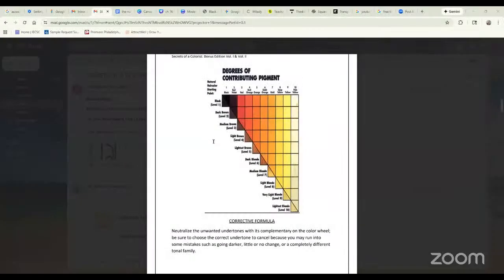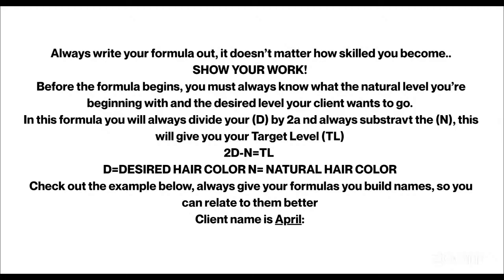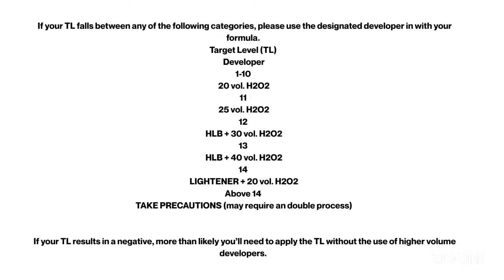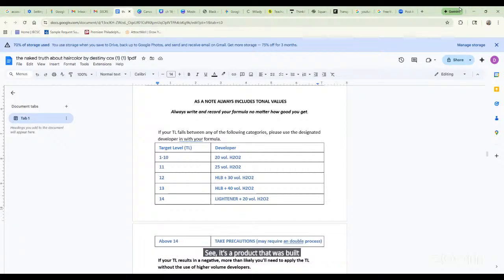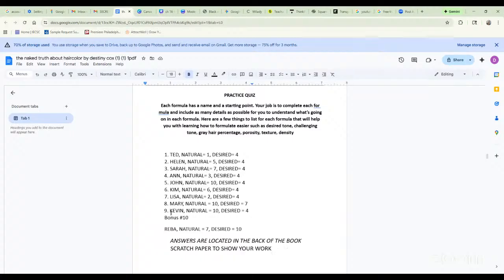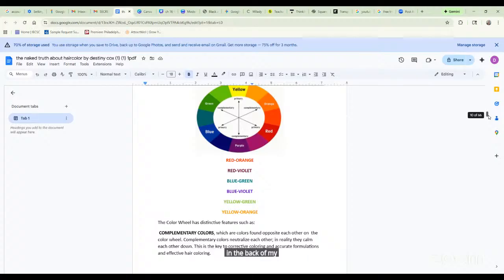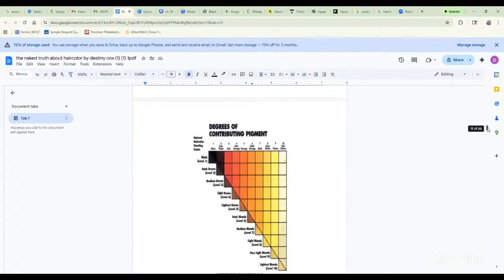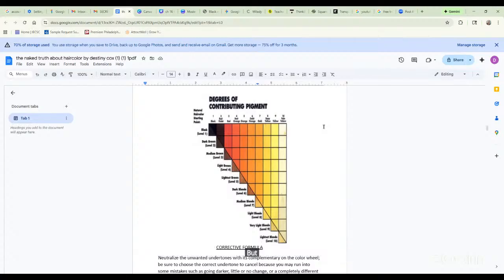DCI Cosmo's theotry...hair color formulations and gray hair chat